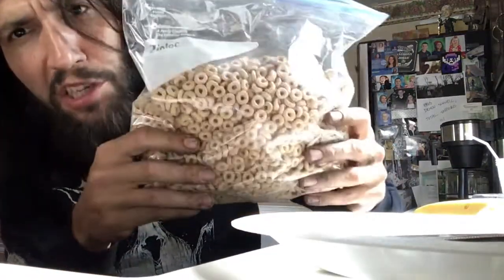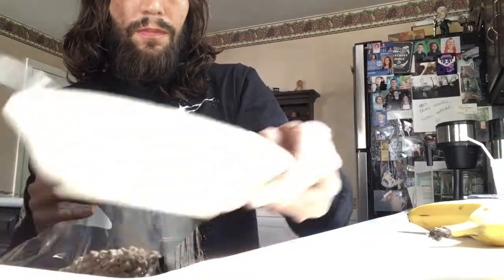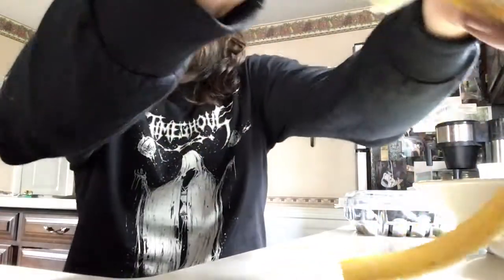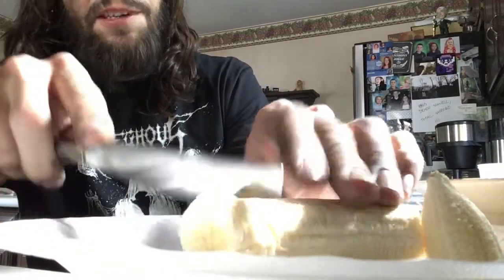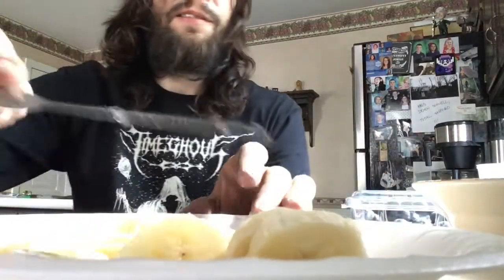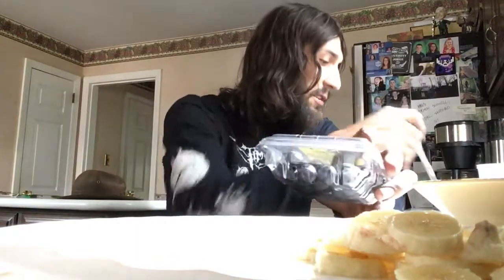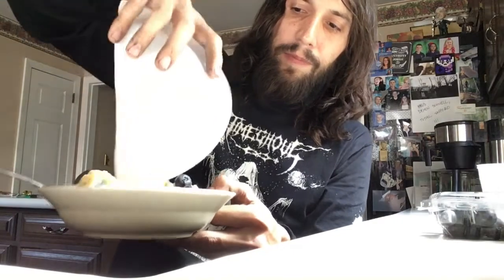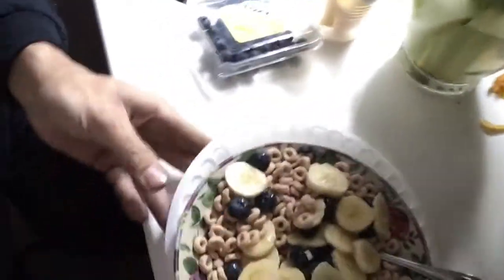SNACKTIME WITH SCHNELL: BREAKFAST BRUTALITY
Welcome to the return episode of, "Snacktime with Schnell"! Actually brought to you by popular demand this is the kind of dry run episode concentrating on making my father a healthy breakfast bowl so check it out enjoy and hopefully you get some tips on how to make a fire ass breakfast fruit bowl!